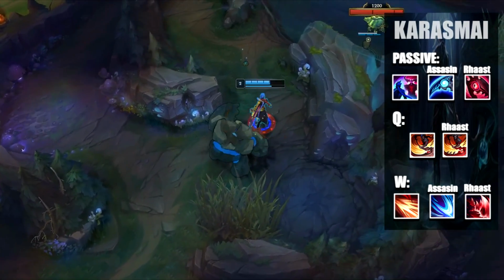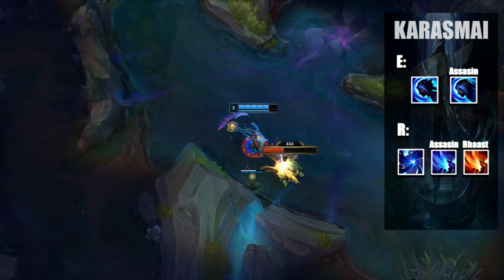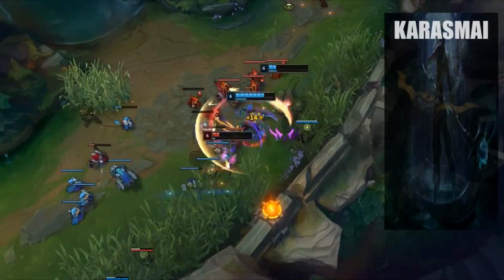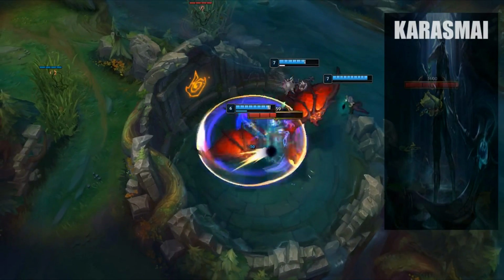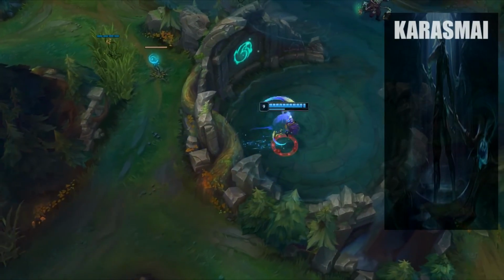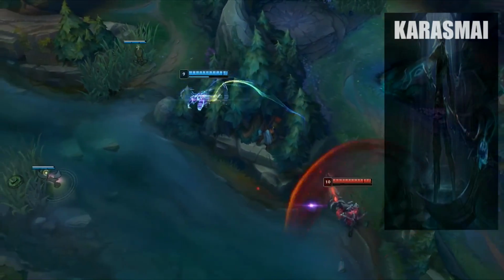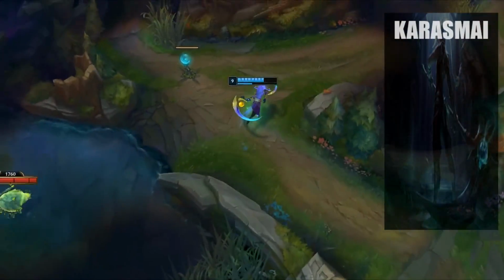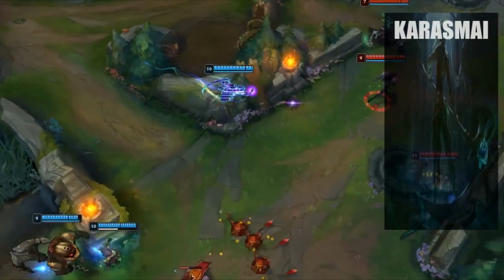SEASON 9 ULTIMATE KAYN GUIDE (RANK 1 KAYN WORLD) HOW TO PLAY KAYN - League of Legends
HOW TO PLAY KAYN LIKE THE #1 KAYN WORLD!  LEAGUE OF LEGENDS SEASON 9 KAYN JUNGLE GUIDE!

FEEDBACK IS EXTREMELY APPRECIATED TO IMPROVE THE QUALITY OF THE VIDEOS!